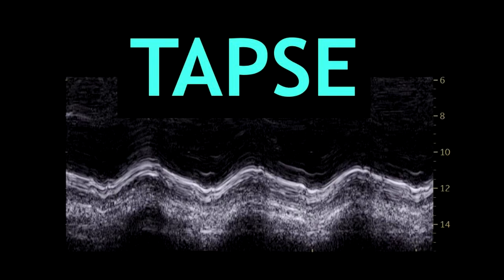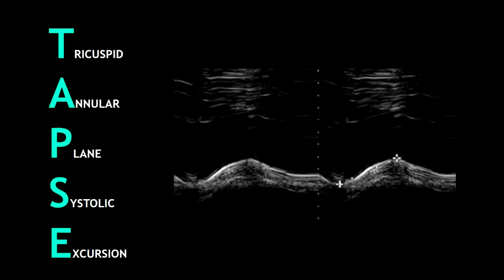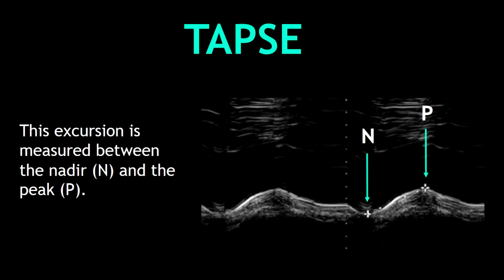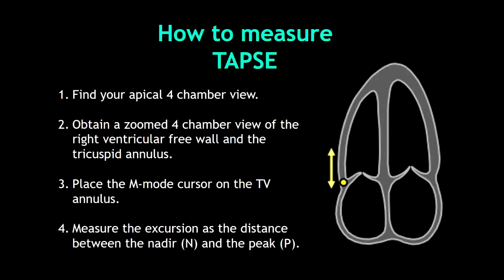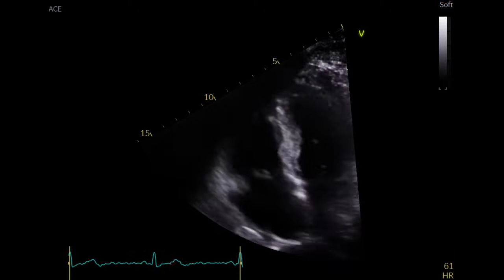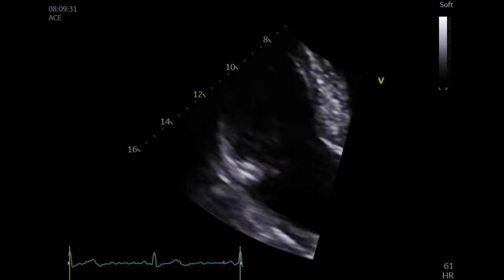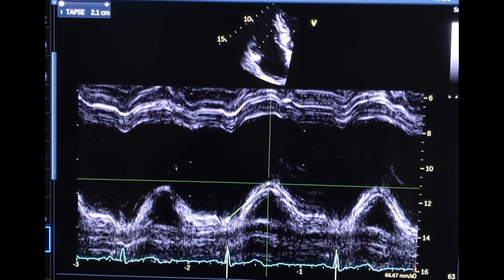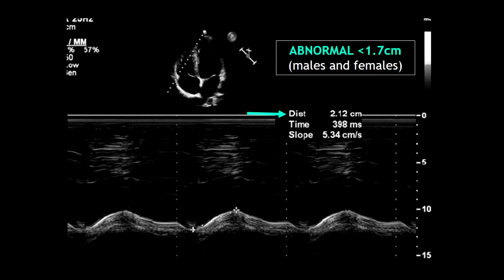All about TAPSE! (Echocardiography)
Hello guys, in this video im talking about TAPSE! What it is? and how to measure it?. This is a parameter we use to assess the right ventricular systolic function.